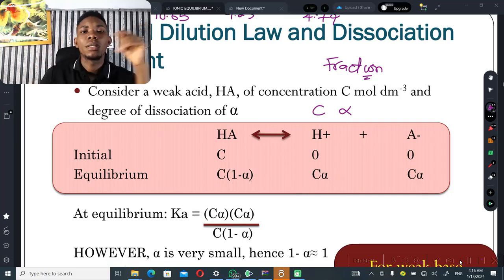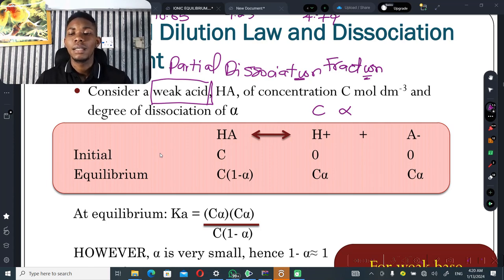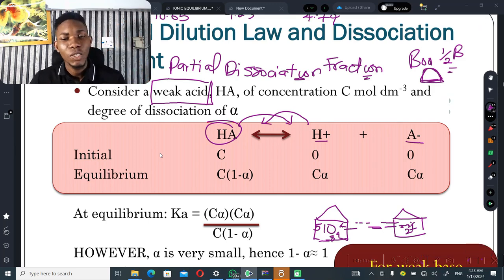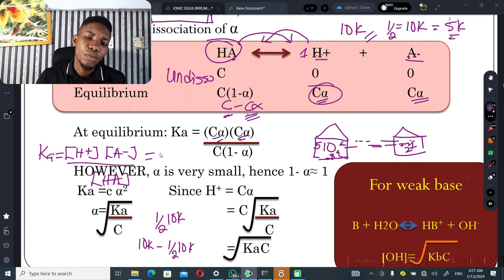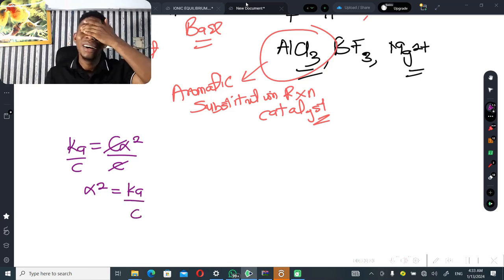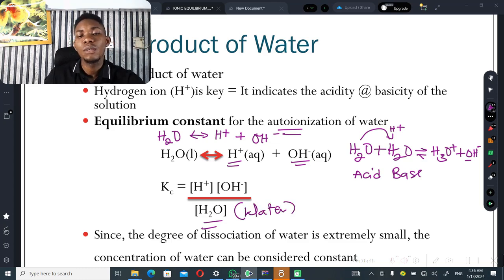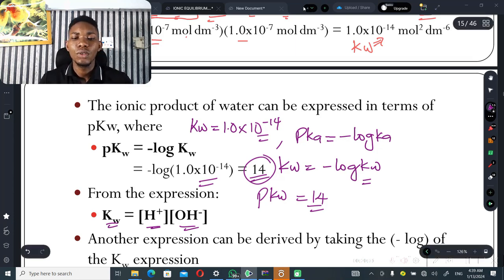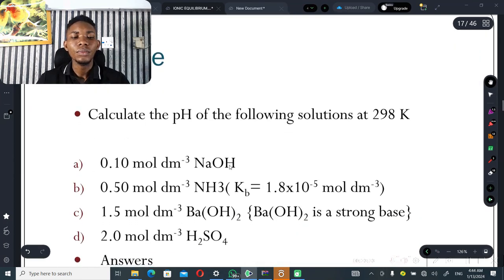IONIC EQUILIBRIUM 4